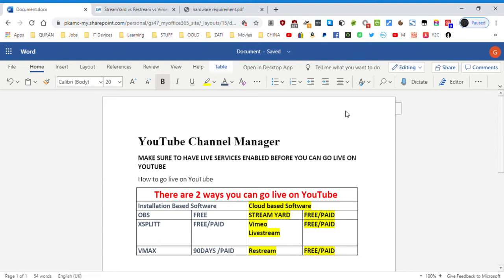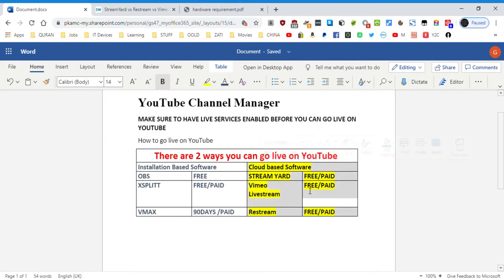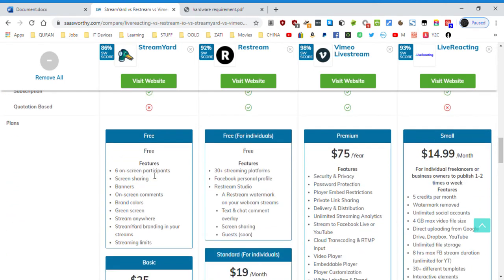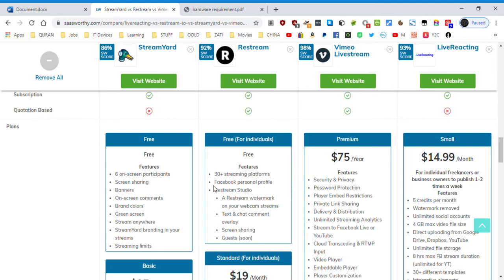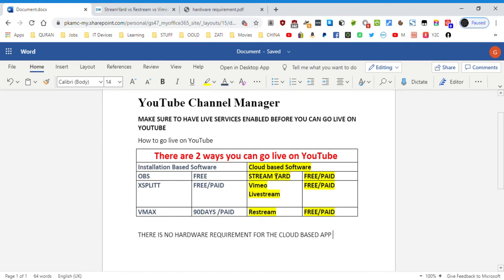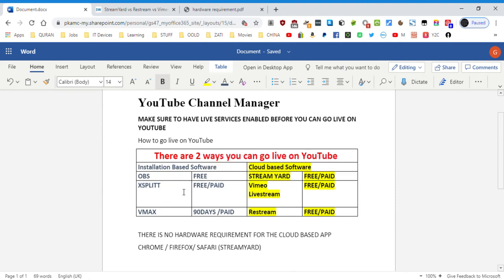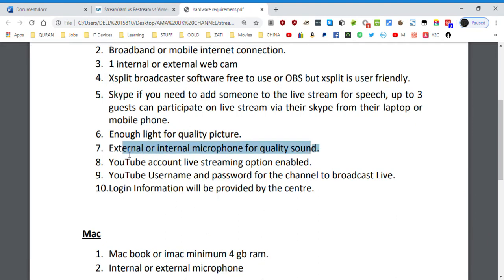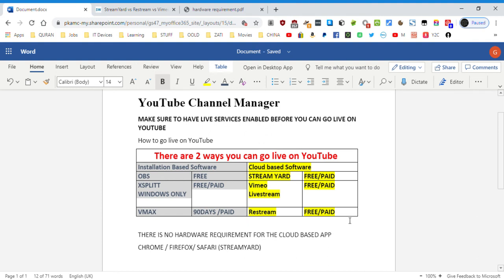How to go live on YouTube 2 option- 2020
ways to live on youtube
cloud based
installation based